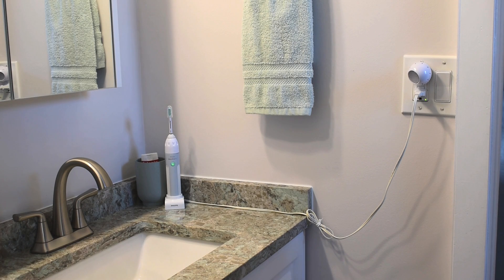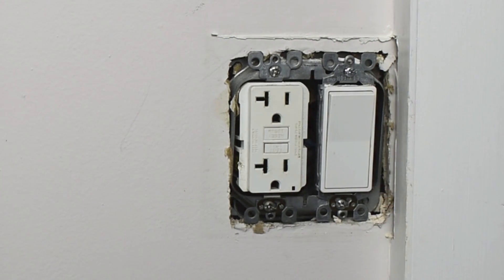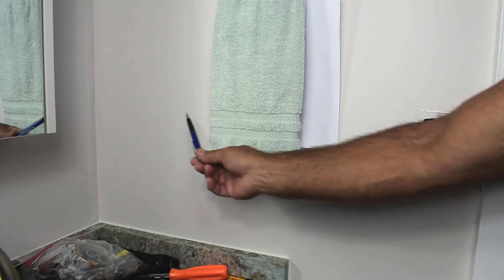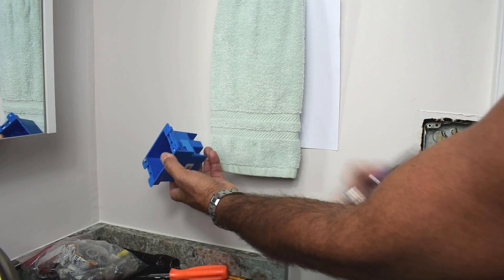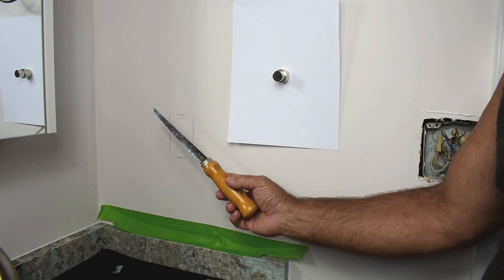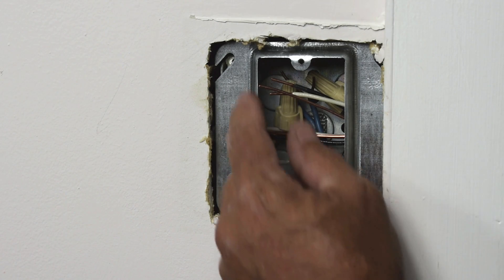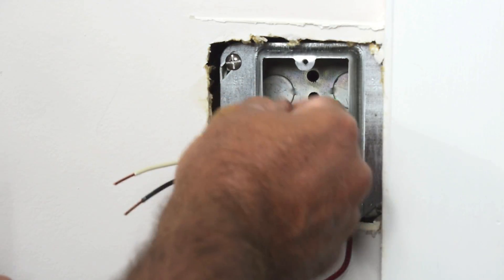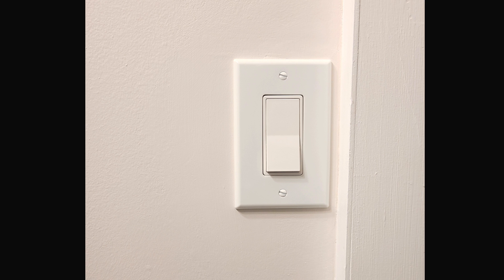HOW TO Move or Add Electrical Outlets With No Drywall Holes By Studs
How to easily add or move an electrical receptacle, or electrical outlet UP TO four feet away on a drywall or plaster wood stud wall without making notches in the drywall or plaster to pass the romex wire cable through. There's also no need to pull off baseboard moldings to hide the romex electrical wire for your new outlet using the technique shown in this video. This method is proven to work, has its limits, only works on wood stud walls, and much easier to accomplish using larger metal electrical boxes with plaster rings. Very high success rate for OLDER homes using steel electrical boxes, but you can also do as shown using modern plastic electrical boxes. DIY home electrical and save big. Enjoy the video!

Drill attachment shown in this video
Ideal spade bits
Extensions(Make sure SMALLER than bit!)
My voltage tester